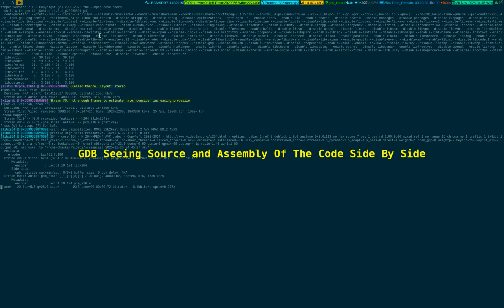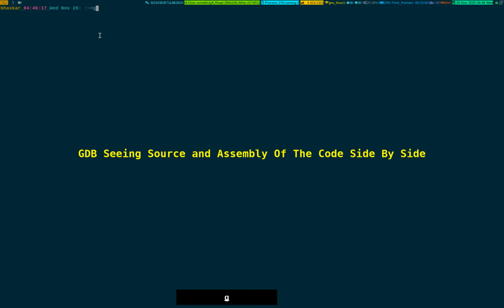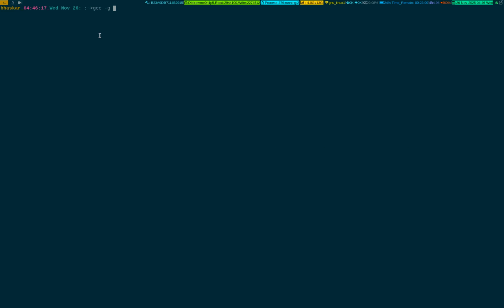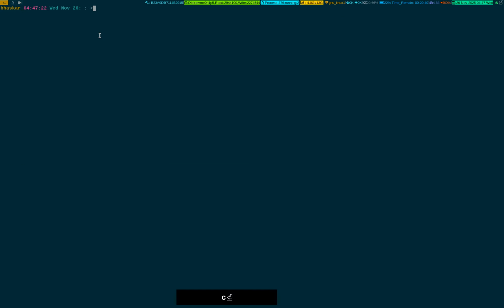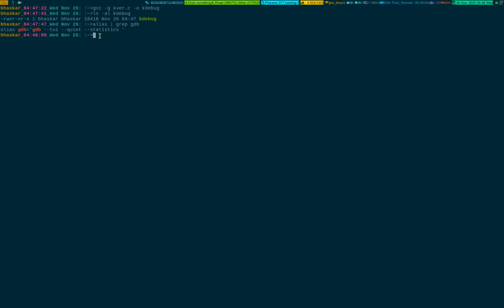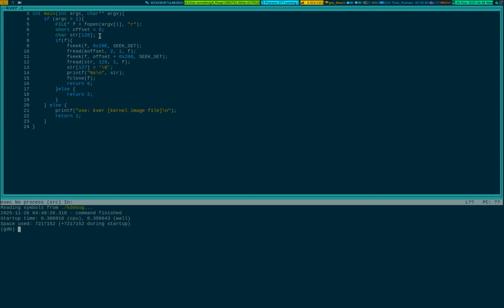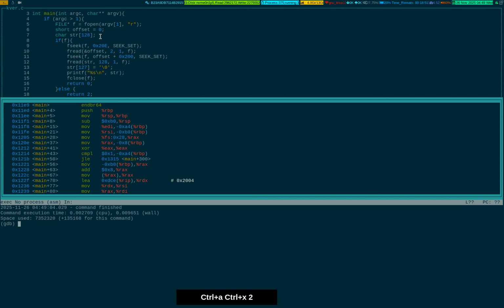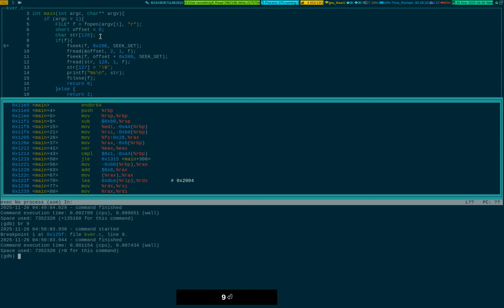GDB Seeing Source And Assembly Of The Code Side By Side 2025_11_26_04:45:27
In this video, you will see that using GDB, you can see the source and assembly of the compiled binary at once.